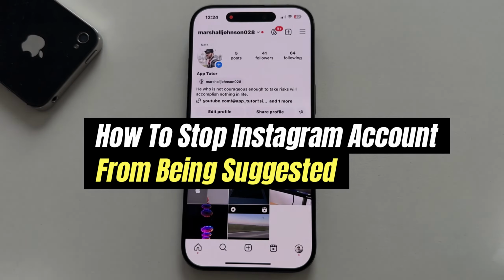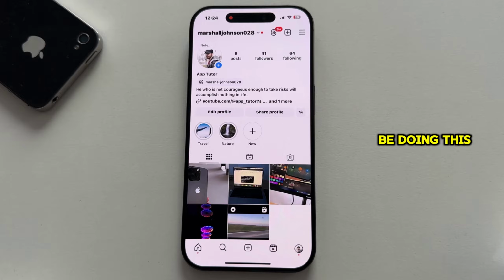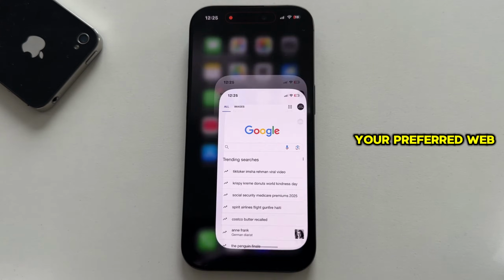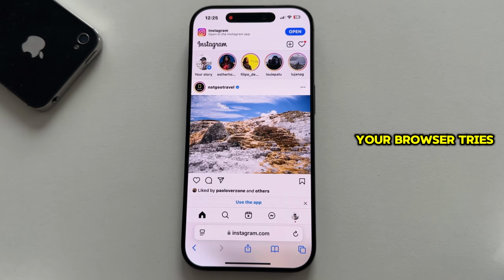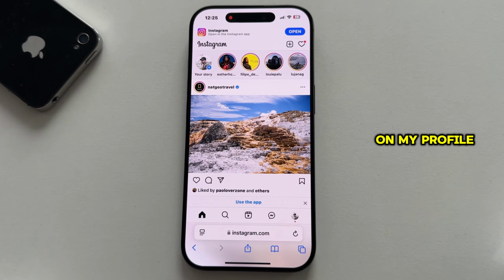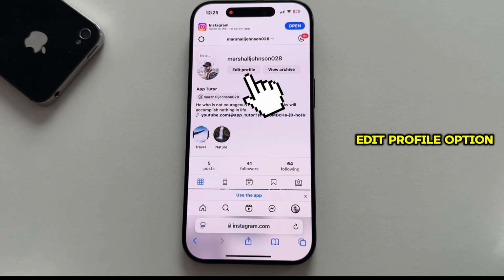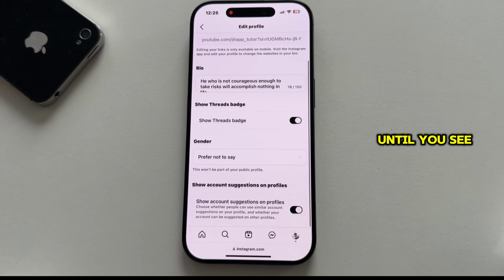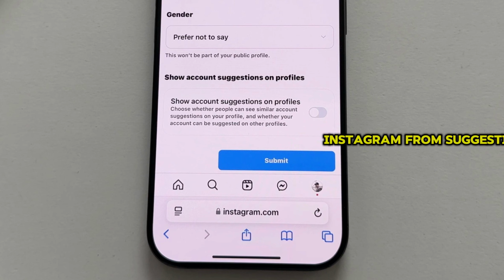How To Stop Instagram Account From Being Suggested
In this quick tutorial, I’ll guide you through the exact steps to stop your Instagram profile from showing up in the "Suggested" section or as a suggested account to other users.